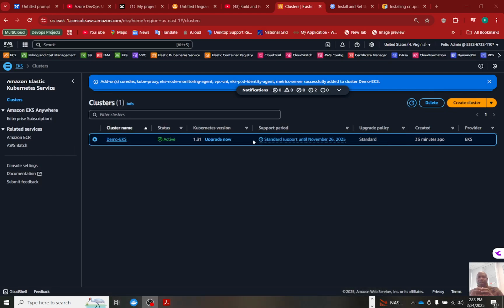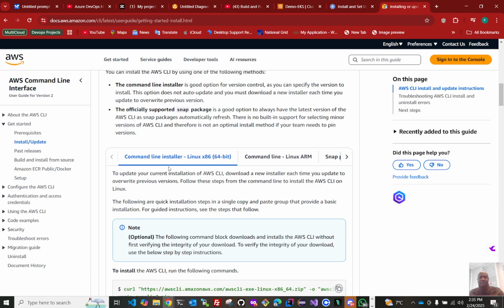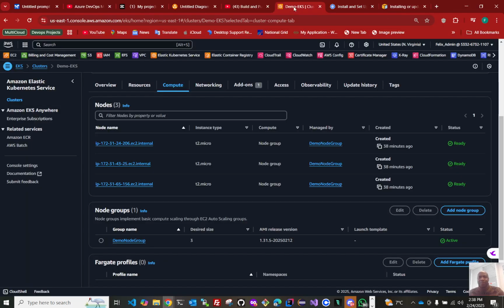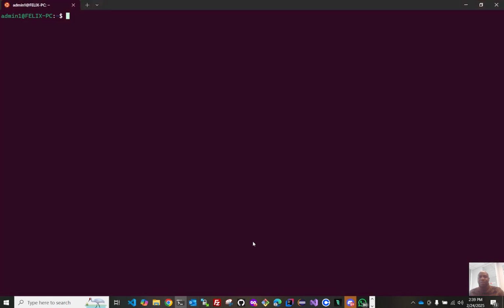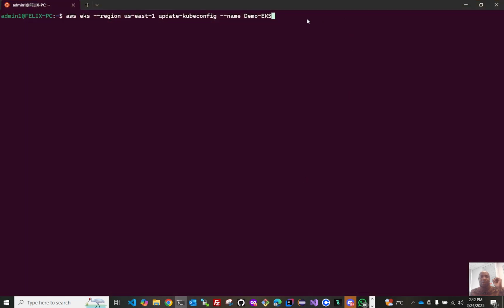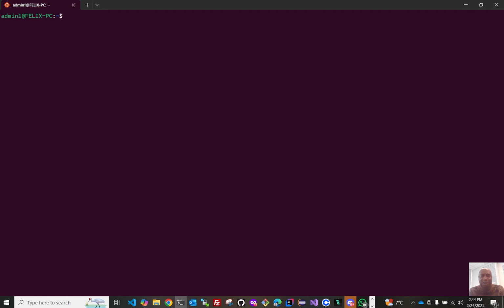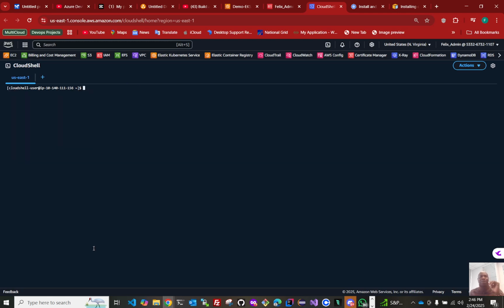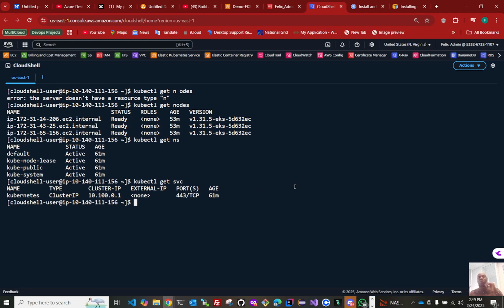How to connect and manage an EKS Cluster from the terminal.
In this tutorial, you'll learn how to connect to and manage an Amazon EKS (Elastic Kubernetes Service) cluster directly from the terminal. We'll walk through the entire setup process, including:

✅ Installing and configuring the AWS CLI & kubectl
✅ Setting up IAM authentication for EKS access
✅ Connecting to your EKS cluster using aws eks update-kubeconfig
✅ Running essential Kubernetes commands to manage workloads
✅ Troubleshooting common connectivity issues

By the end of this video, you'll have full command-line control over your EKS cluster! 🚀

📌 Resources:
📖 AWS EKS Docs
📖 AWS Cli Docs